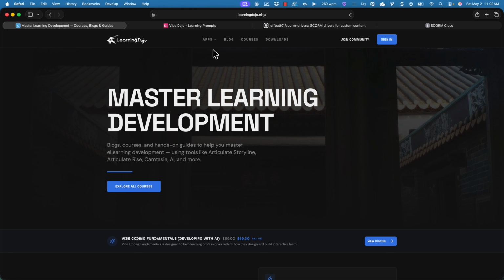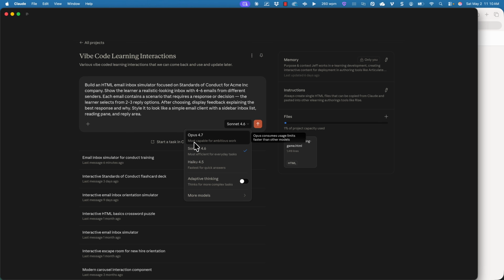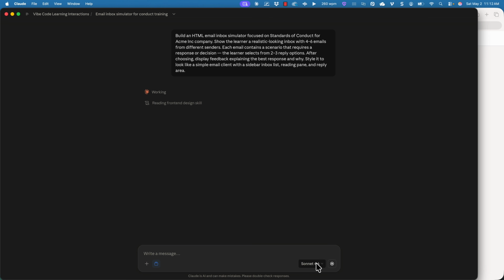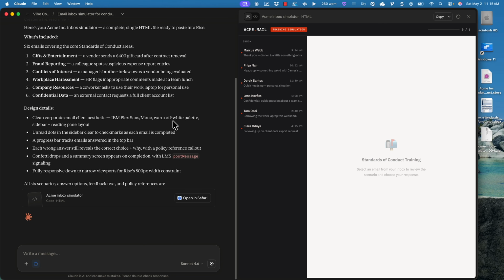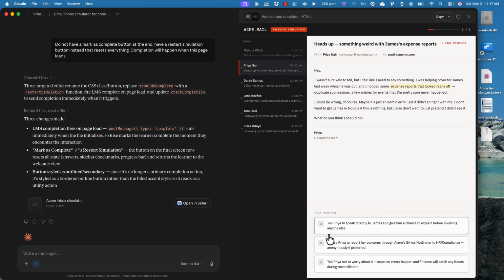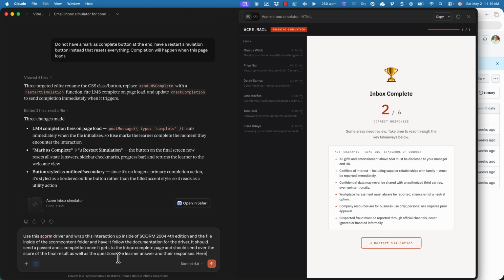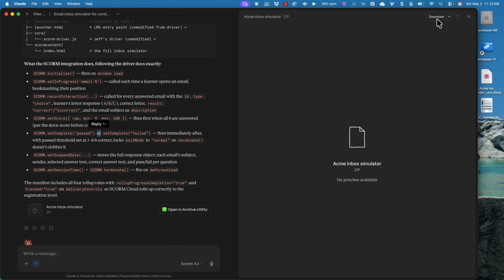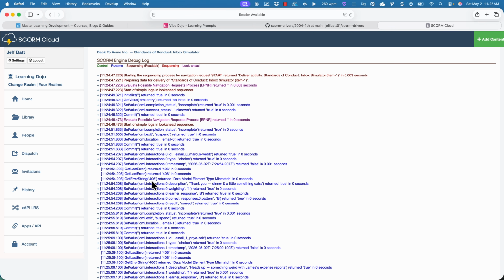SCORM Wrap Any Vibe Coded Interaction with AI [No Authoring Tool]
SCORM doesn't care how you built your interaction — it just needs to be wrapped correctly. This tutorial walks through a complete end-to-end workflow for taking any AI-built or vibe coded interaction and getting it tracked inside a learning management system using a custom SCORM wrapper built specifically for this kind of project.

The workflow starts by using a prompt from the Prompts Tool at learningdojo.ninja to generate a fully functional email inbox simulation inside Claude. From there, you'll see how to choose the right Claude model to keep your credits in check — a real consideration if you're building a lot of content with AI. Sonnet handles most tasks efficiently, and knowing when to step up to Opus (and when not to) can make a significant difference in your development workflow.

Once the interaction is ready, it gets handed off to a custom SCORM driver that reads the documentation directly from GitHub and wraps the content into a proper SCORM 2004 package. You'll see exactly how to define completion triggers, track quiz questions and learner responses, and set pass/fail thresholds — the same decisions you'd make inside Storyline or Rise, just done through a conversation with Claude instead.

The package is tested in SCORM Cloud at cloud.scorm.com, the go-to tool for validating SCORM content before pushing it to any LMS. You'll see the debug logs, the quiz response tracking, and the completion and passed statuses firing correctly — including individual learner responses being recorded per question.

A candid take on where this fits in your workflow is also part of the conversation. This approach is genuinely powerful for building custom trackable interactions quickly, but it doesn't replace a full authoring tool for every use case — yet. The credit limits, the iteration cycles, and where the technology is heading with tools like Articulate are all worth thinking about before you go all in.

More resources and courses covering AI development, vibe coding fundamentals, and Articulate Storyline are available at learningdojo.ninja.

*Chapters*
0:00 Introduction & SCORM Wrapper Overview
0:43 Building an Email Simulation with Claude
1:38 Choosing the Right Claude Model & Managing Credits
5:22 Using the SCORM Driver to Wrap Your Interaction
9:16 Testing in SCORM Cloud
13:41 Results, Debug Logs & Final Thoughts